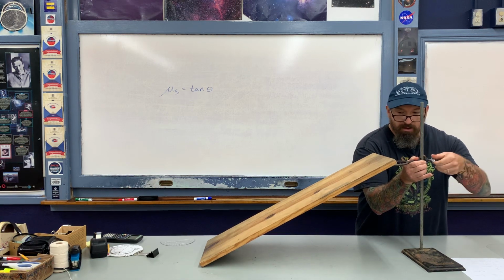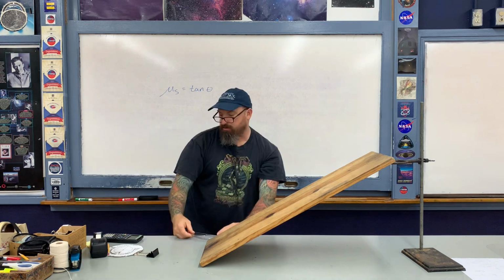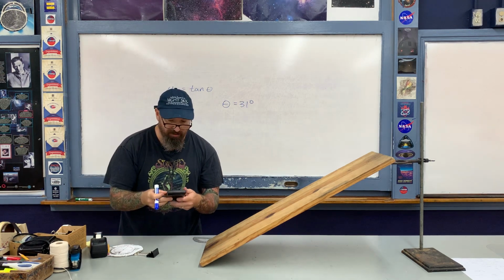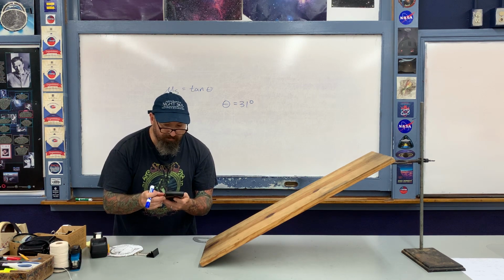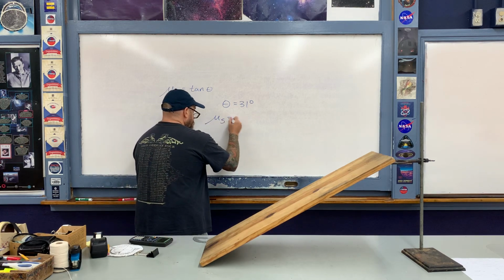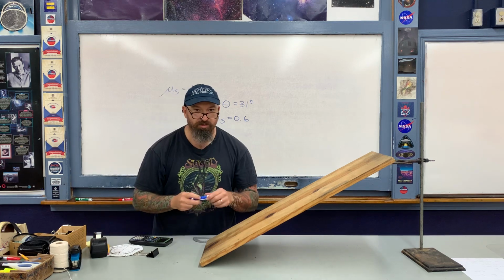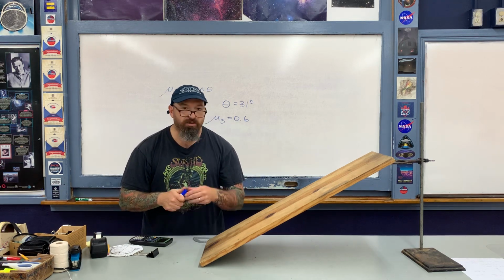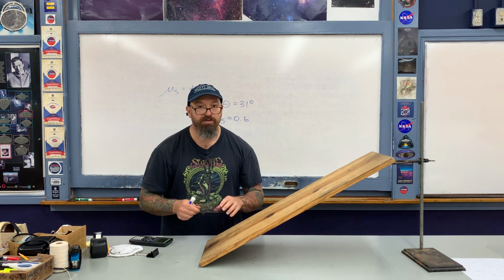Introducing the Mini Lab for Friction: Measuring the Coefficient of Static Friction